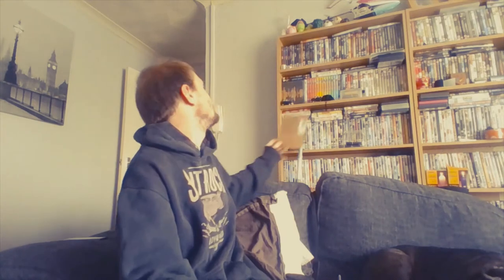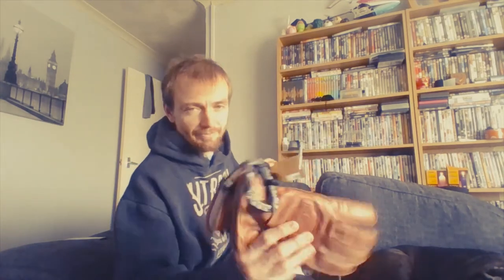Gloves, gloves and more gloves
just on a small one on glove I carry and using in my kit what ones do you all have

and thanks for all the support and your time you took out to watch and comment and if you like come join us here at PlymouthFenns